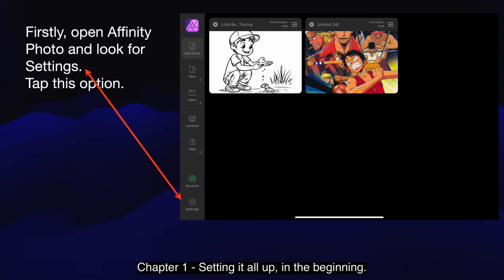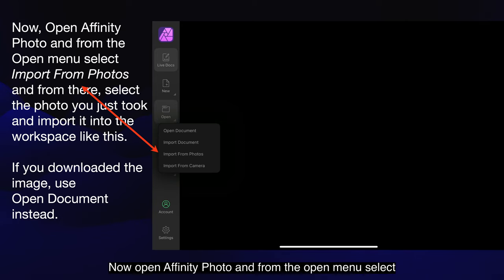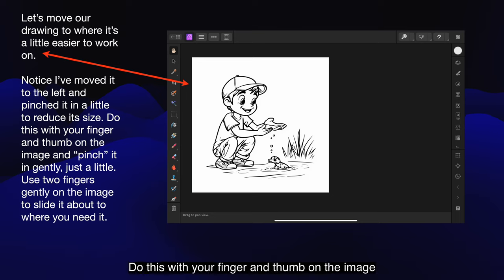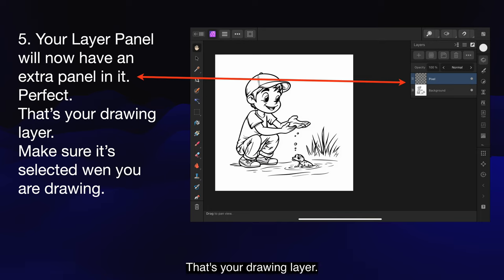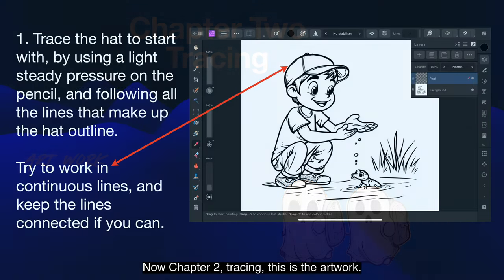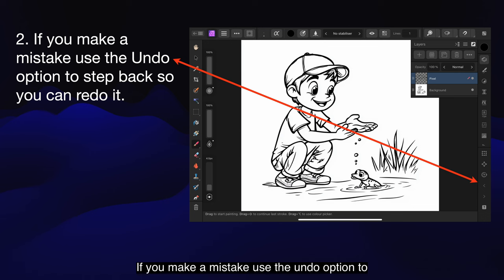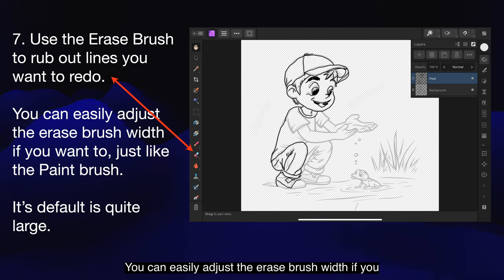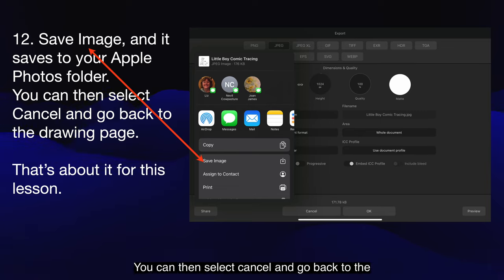Comic Creation in Affinity Photo iPad For Children Age 10+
Introduction to Comic Creation in Affinity Photo for iPad: A Fun Tutorial for Kids Aged 10+

00:00 Start
00:14 Chapter 1. Setting up
06:14 Chapter 2. Tracing

Have you ever wanted to create your very own comic? Whether it’s superheroes, talking animals, or your own amazing world of adventure, comics are a fun and exciting way to tell stories through both words and pictures. In this tutorial, we’ll be exploring how to make your own comic using Affinity Photo on the iPad.

Affinity Photo is a powerful app that allows you to create cool digital art, just like the pros! And the best part? It’s super fun and easy to use, even if you’re new to digital drawing. In this tutorial, we’ll walk through everything step-by-step, so you’ll be able to create your own comic in no time.

You’ll learn how to:

Sketch and design your comic characters.
Use digital tools to ink and color your drawings.
Add text and speech bubbles to bring your characters to life.
Lay out your comic panels to tell your story.
This tutorial is designed for children aged 10 and up, so whether you’re already an artist or just getting started, you’ll find it simple to follow along and create something amazing. Grab your iPad, get ready to unleash your creativity, and let’s dive into the exciting world of comic creation!
Download Comic Boy Image at either location.

Design Dexterity - Mastering Visual Craftsmanship!

Welcome to Affinity Inspiration, the creative hub where we explore the exhilarating world of Affinity Photo, Affinity Designer, and Affinity Publisher! Get ready to embark on a captivating journey of graphics design, YouTube videos, and endless fun.

Resources:
Fonts:
1.envato.market/x9NgB5
1.envato.market/jWO9P5
1.envato.market/e4ALDj

Affinity Designer takes us deeper into the realm of design, where vector graphics become our playground. From logo design to illustrations, typography to UI/UX creations, we'll dive into the vast toolset of Affinity Designer, crafting stunning visuals that captivate hearts and minds.

When it's time to bring our designs to life, Affinity Publisher becomes our trusted ally. Together, we'll explore the art of layout and desktop publishing, creating impressive magazines, brochures, and eBooks. Master your book covers with Affinity Publisher. All in one easy-to-use app.